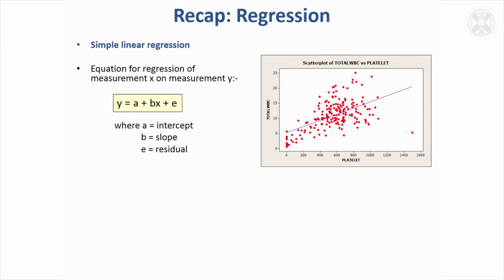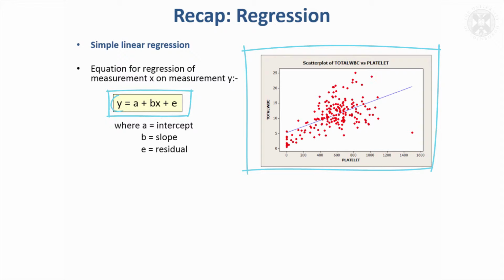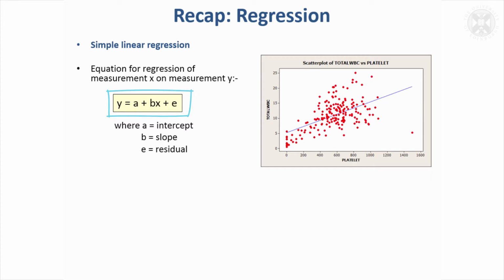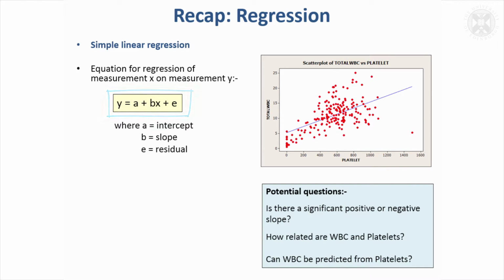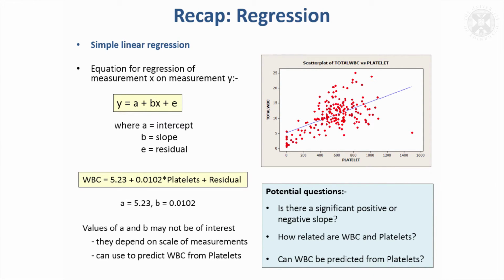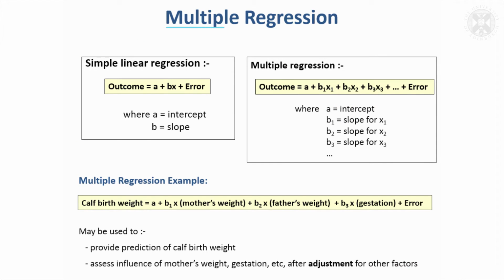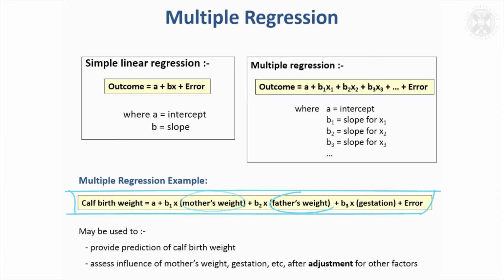6. Regression Recap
Content:
Recap: Regression
-Equation for regression of measurement x on measurement y:-
-Values of a and b may not be of interest
--- they depend on scale of measurements
--- can use to predict WBC from Platelets

Multiple Regression
-Simple linear regression :
-Multiple regression :
-Multiple Regression Example:
-May be used to :
--- provide prediction of calf birth weight
--- assess influence of mother’s weight, gestation, etc, after adjustment for other factors